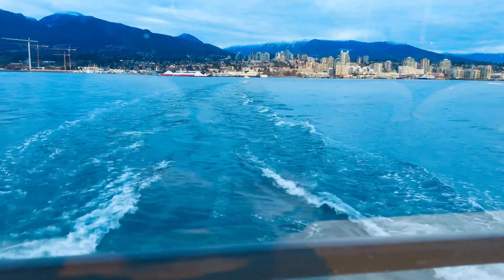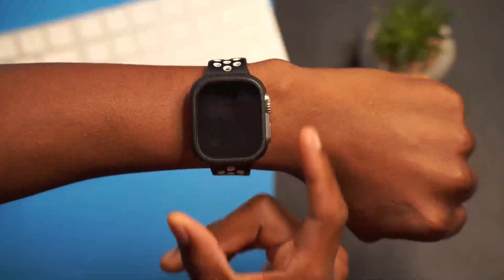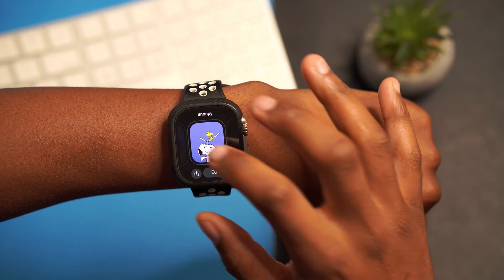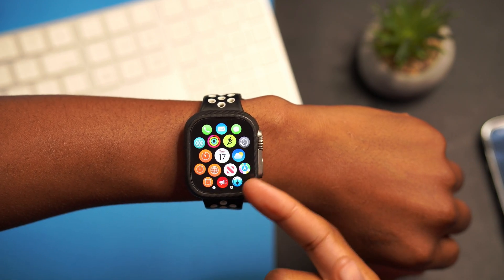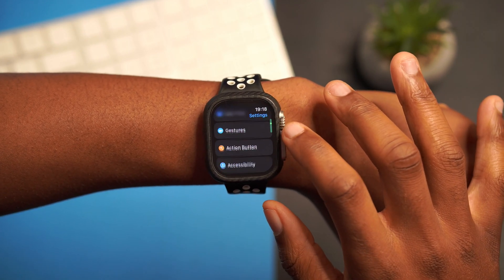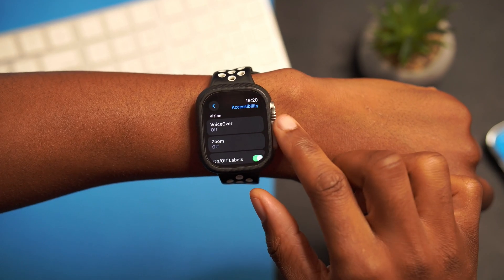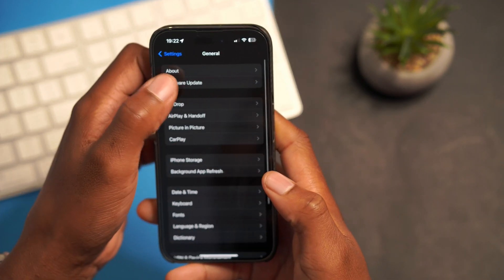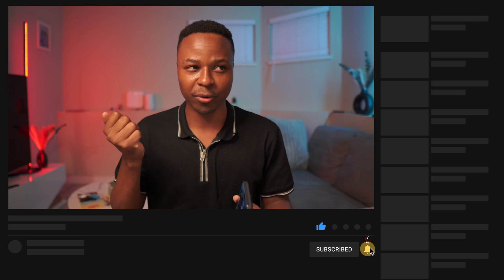watchOS 10.1 RC Released! - Here’s What's New!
watch OS 10.1 rc Here We Go!